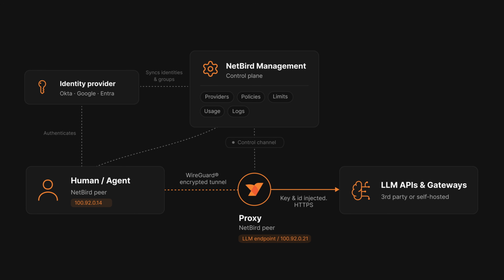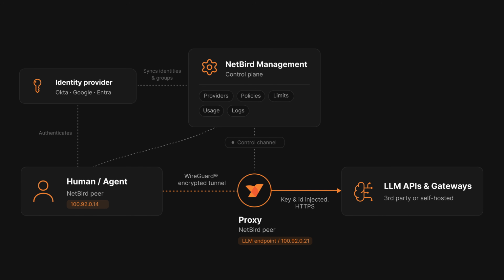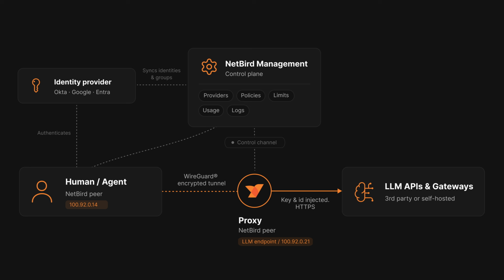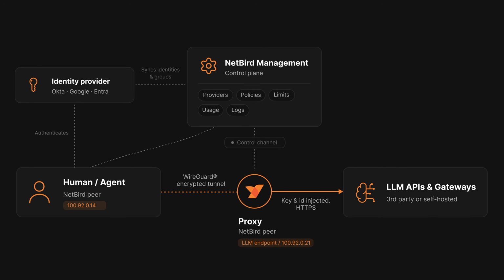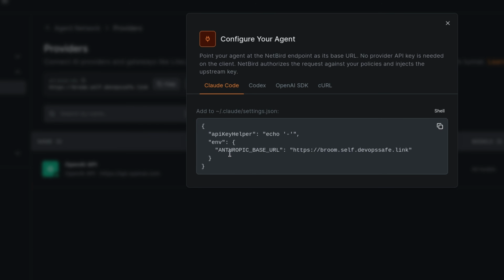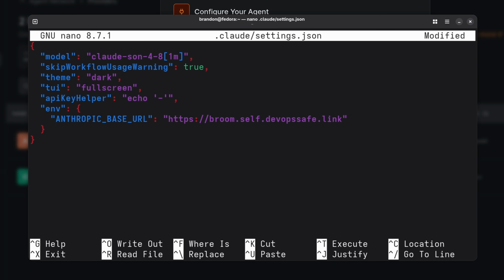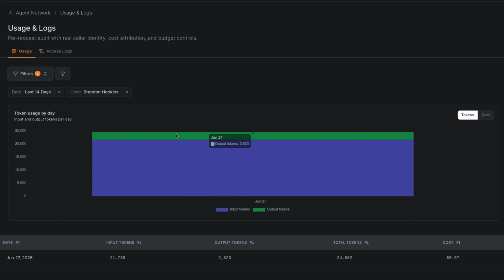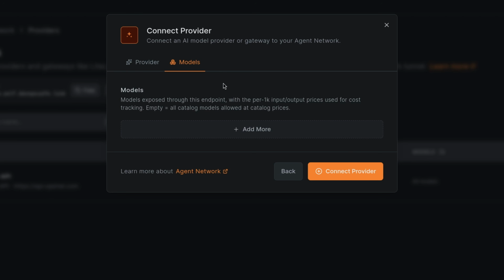NEW: NetBird Agent Network - Identity-Based Access for AI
We sit down with Misha, CEO and co-founder of NetBird, to walk through the new Agent Network feature. It replaces long-lived LLM API keys with network-layer access tied to your identity provider, so agents and people get access through policies instead of distributed keys. This is a release candidate and it's open source, so we'd love for you to try it and tell us what you think.

In this guide we cover what's broken about how teams hand out AI access today, how the reverse proxy makes this work, what you can see in the control center, and how to get started.

Resources, documentation, and the quick start are linked below. Find everything in the description and our knowledge hub.

0:00 - What Is NetBird
0:50 - Introducing Agent Network
2:08 - What's Broken With AI Access Today
4:14 - How the Solution Came Together
6:37 - How the Reverse Proxy Works
8:48 - Cost, Usage, and Access Logging
9:58 - Agents vs People
10:53 - Open Source vs Paid
13:31 - Release Candidate vs Production
14:25 - Three Ways to Run It
15:40 - Could There Be a Leaderboard?
16:28 - Try It and Send Feedback